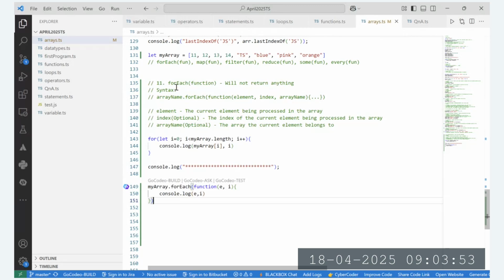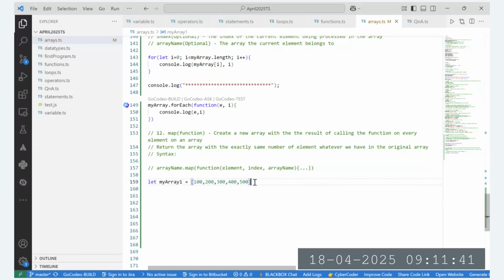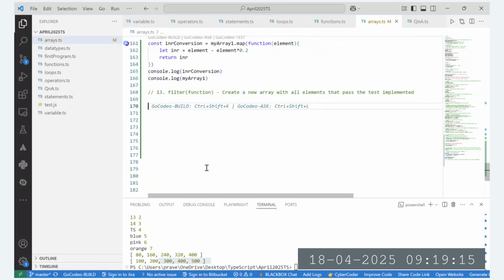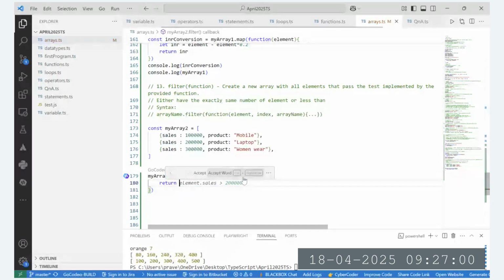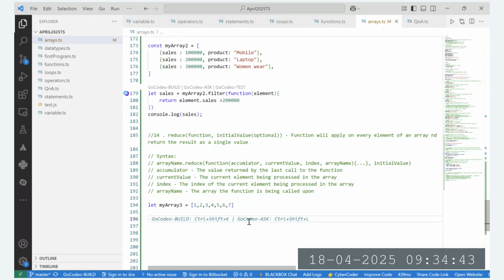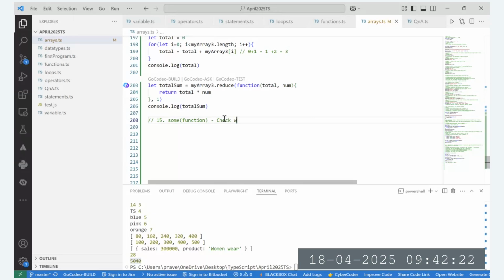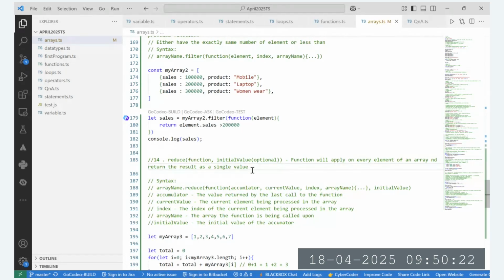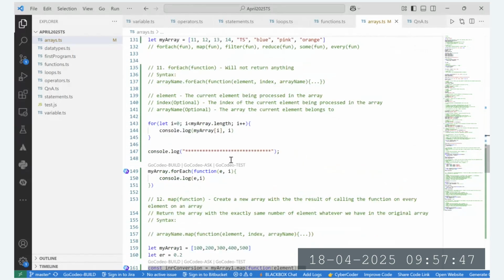#10 - Arrays in TypeScript Part 3